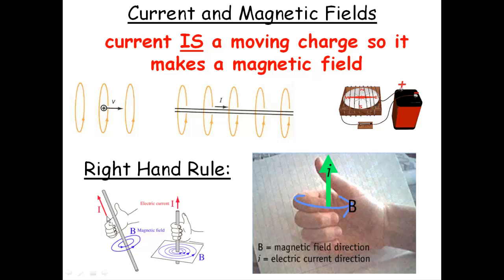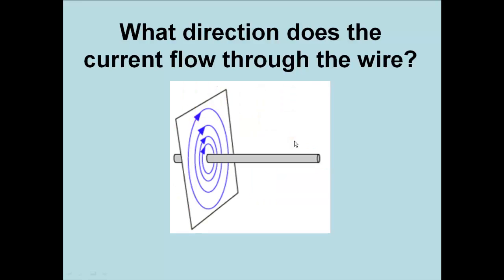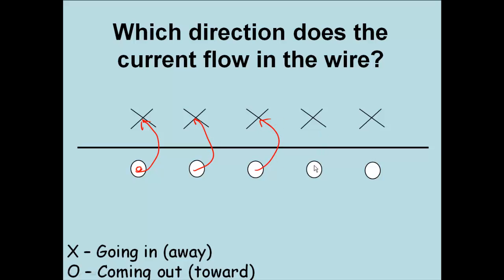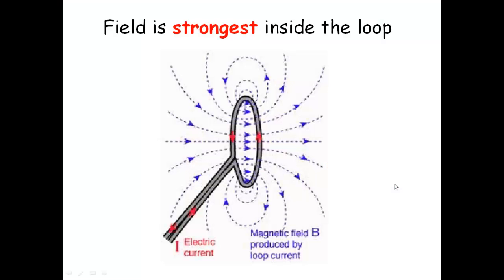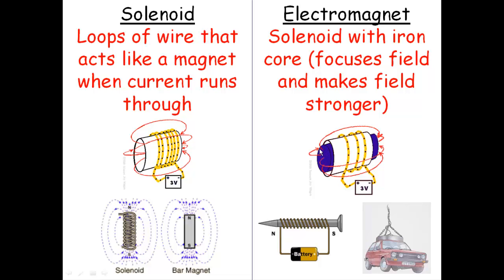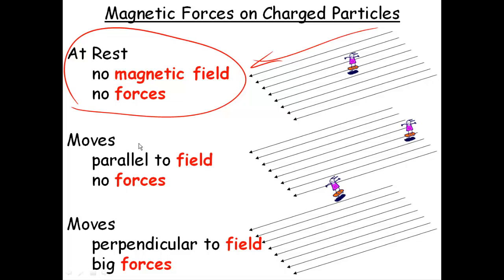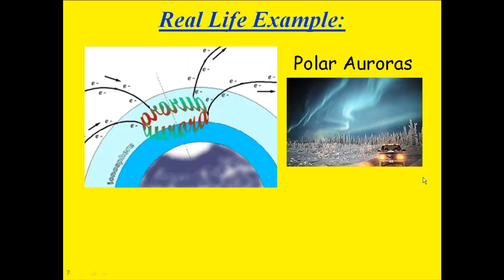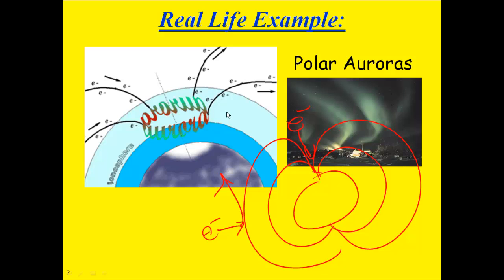Unit 10 part 2 Current and Magnetic Fields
Discussion of the connection between current and magnetism